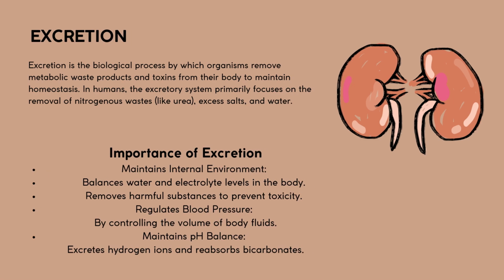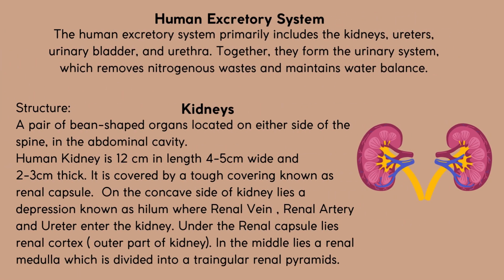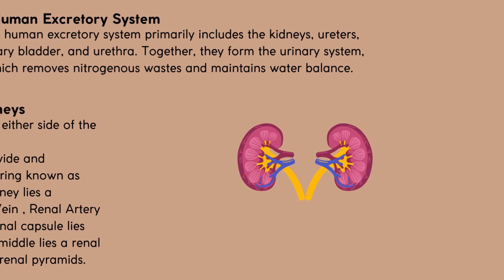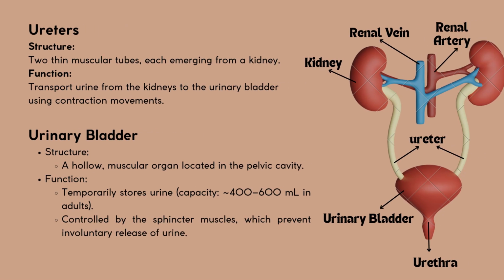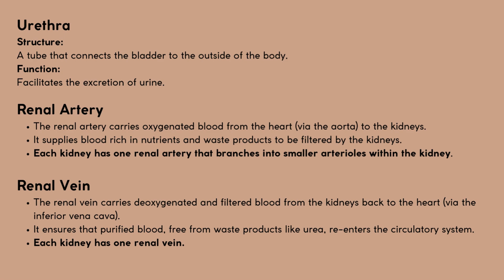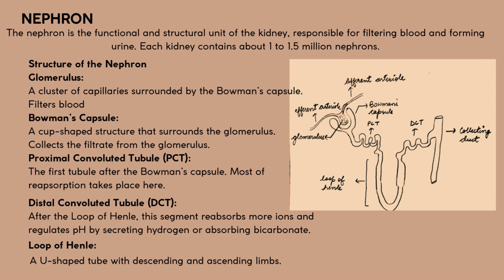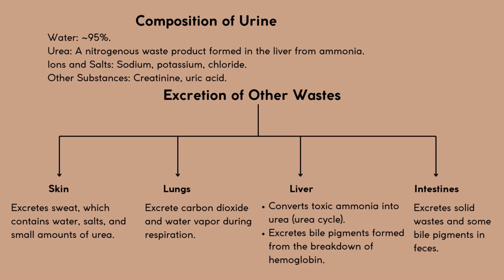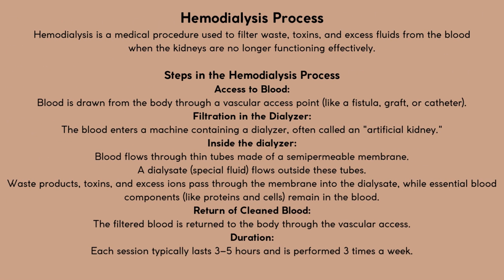Excretion, Class 10, Excretory System. All concepts explained in just 6 minutes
How does your body get rid of waste? In this video, we explain the fascinating process of excretion and the human excretory system in simple terms, perfect for Class 10 students! Learn about the structure and function of kidneys, nephrons, ureters, and bladder, along with the concept of osmoregulation. We'll also cover the importance of maintaining a healthy excretory system. Complete with diagrams and easy-to-follow explanations, this video is your ultimate guide to mastering this important biology topic for exams